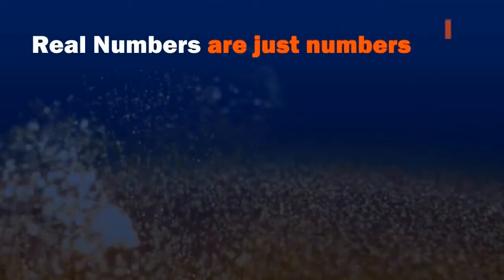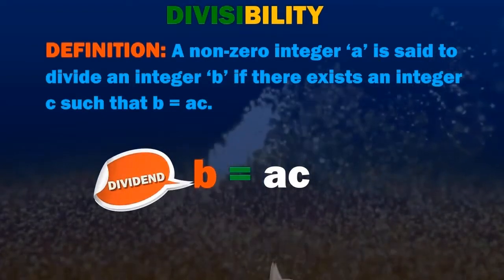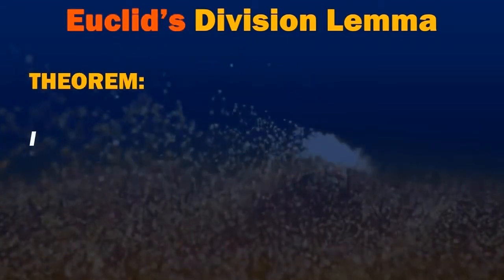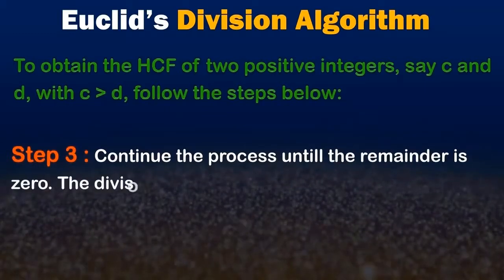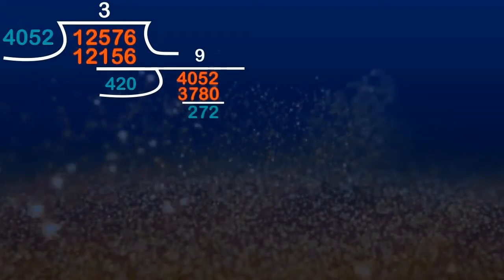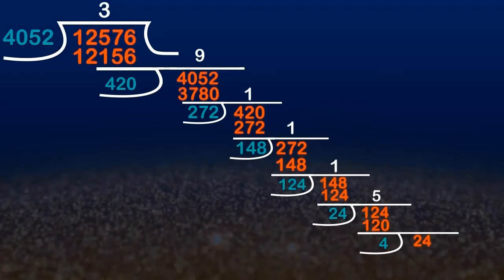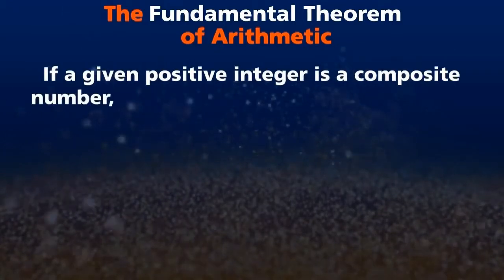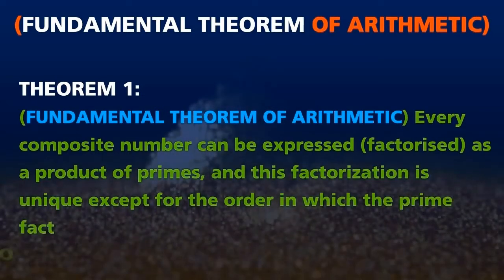Maths| Real Numbers| Class 10th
Real Number Maths class 10th by DNS Education